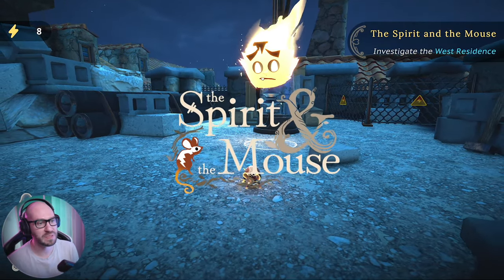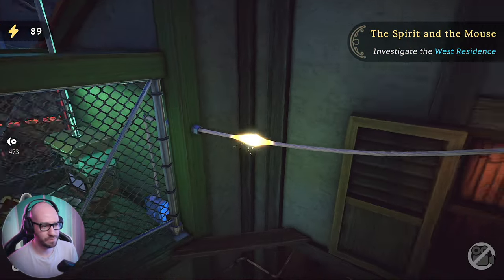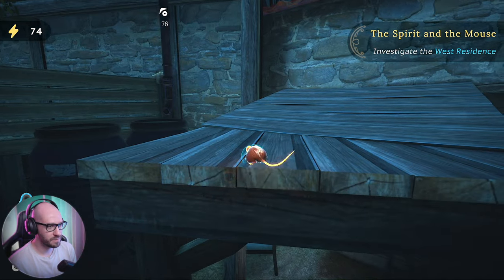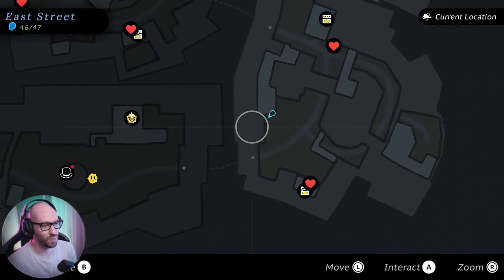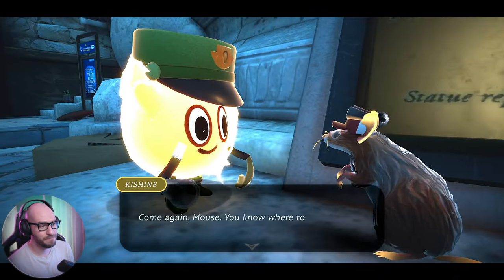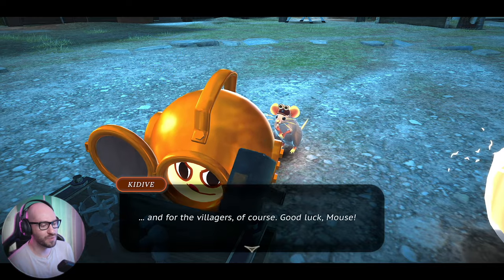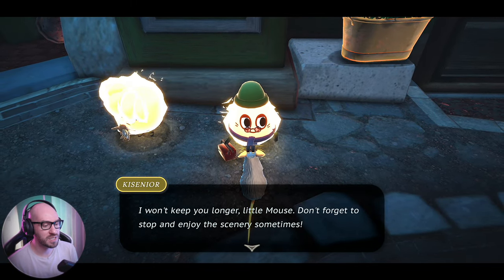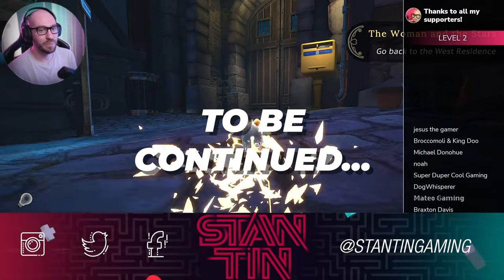Assemble a Kibblin Team | The Spirit and the Mouse - Episode 7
🛍  BUY THE SPIRIT AND THE MOUSE USING THE LINKS BELOW  🛍